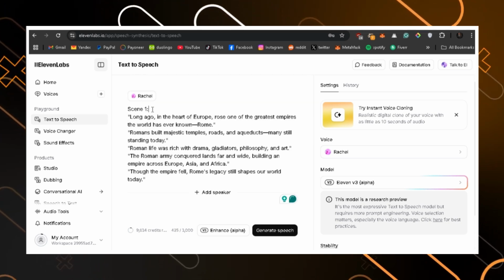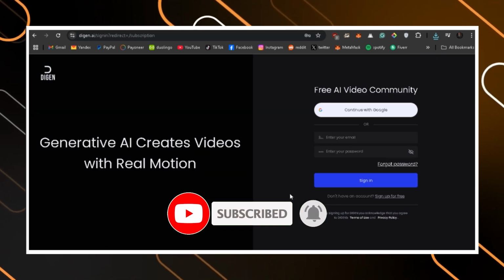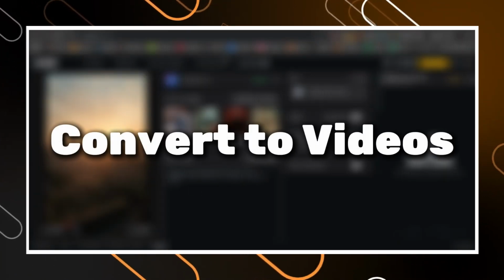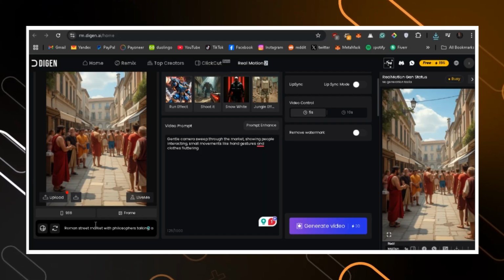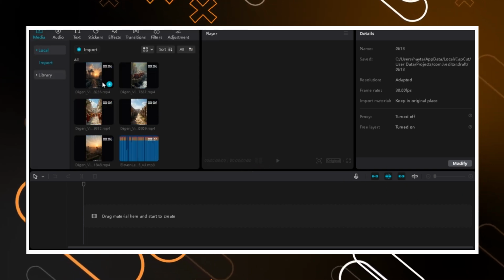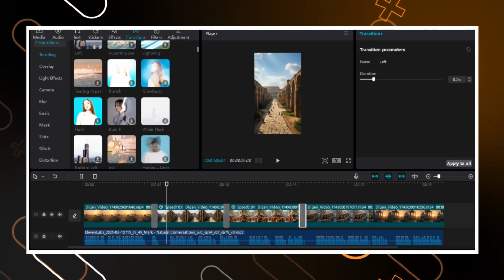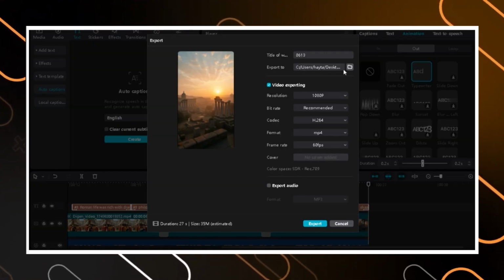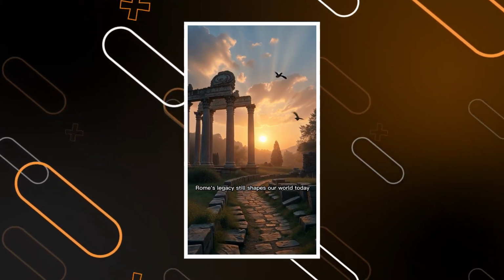How I Actually Made $1,000 in 7 Days from Short Videos Using Free AI Tools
Ever wondered how free AI tools can help you earn money online? In this video, discover how I turned AI into $1,000 in just 7 days. No camera, no editor, no script. Just free AI tools! The views, engagement, and income you see are all real.

# Here are the exact tools and step-by-step workflow I used

# Ready-to-use Prompts for ChatGPT
1️⃣ Generate script, image & animation prompts:
Create a script for a "Time" short video about "Topic". Then give me an image prompt for each scene. Then give me a prompt to animate each image. Make sure that the prompts are clear and simple because I want to generate the images and animation with AI.

2️⃣ Extract just the script:
Now I want just the script without any guides.

# Timeline
0:00 Intro
0:50 Script, visuals & animation prompts
1:46 AI voice-over
2:31 Generate Image
3:16 Image animation
3:55 Video editing
5:28 Final result
5:56 Outro